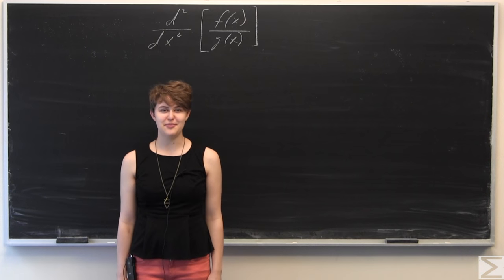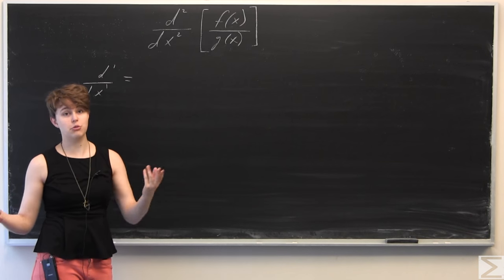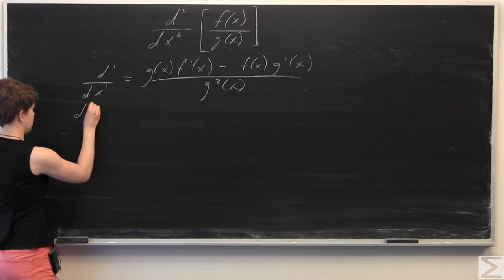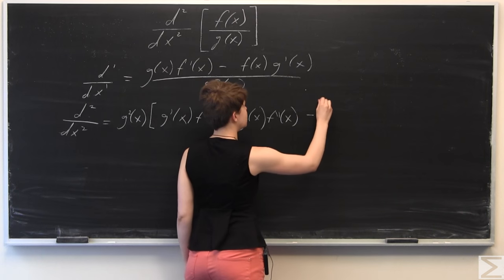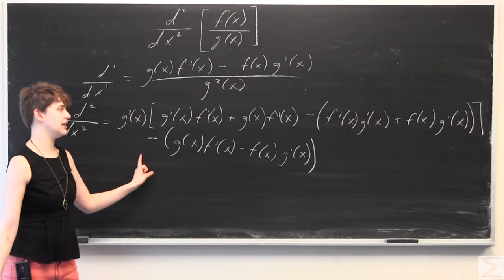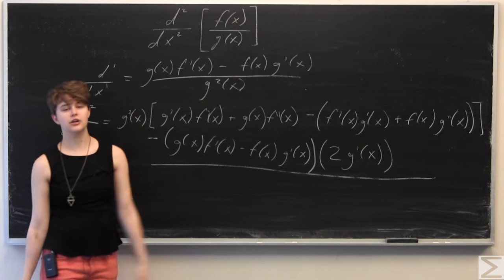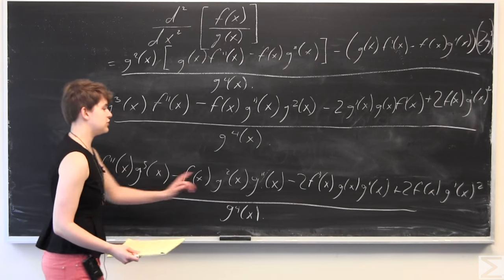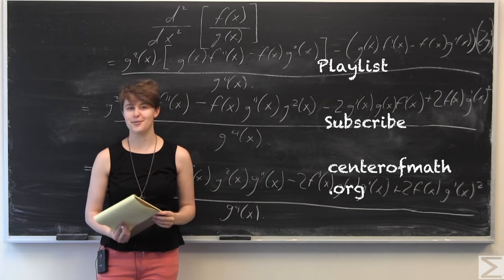Problem of the Week 6-14-16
Chloe explains how to find an expression for the second derivative of the quotient of two functions.